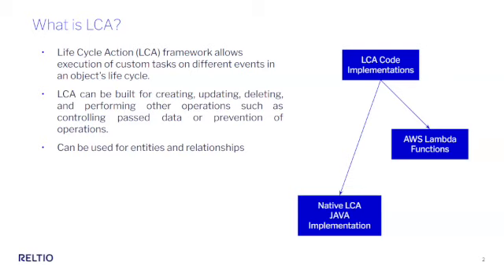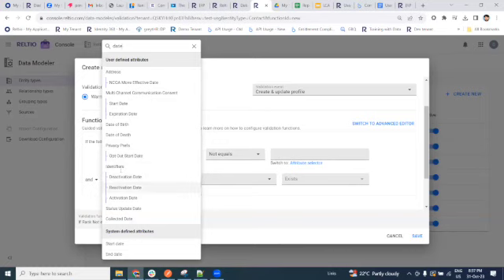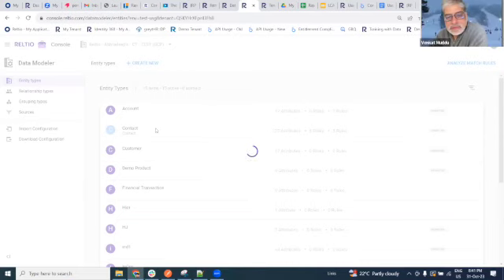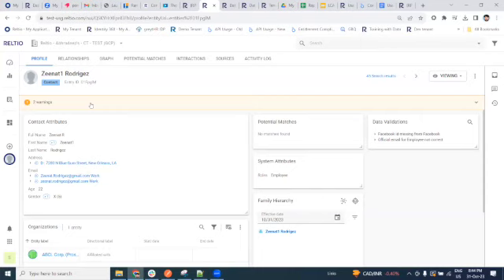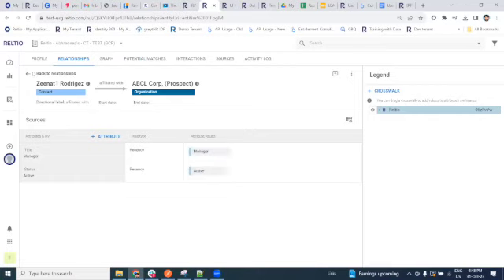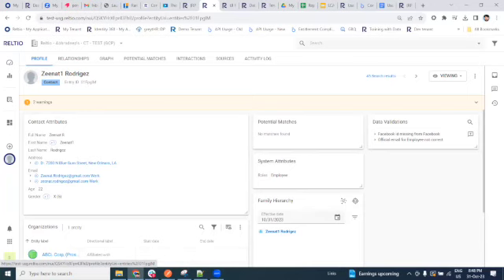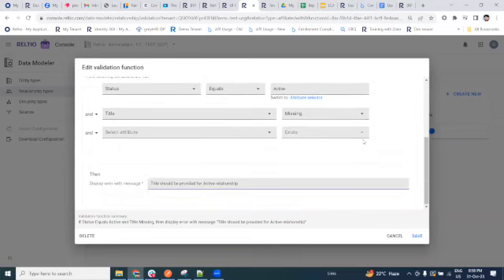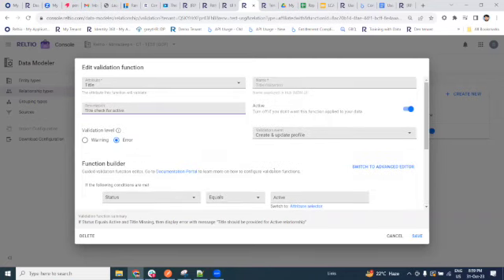Community Show: Ask Me Anything: LCA(Life Cycle Action) & DVF (Data Validation Functions)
Unlock the secrets of efficient data management in our exclusive show, AMA on Life Cycle Actions & Data Validation Functions."  This session features none other than Saurab Agarwal, Senior Product Manager at Reltio, ready to delve deep into the realms of LCA and DVF and their critical roles in the digital ecosystem. Come ready with any and all questions that relate to this topic